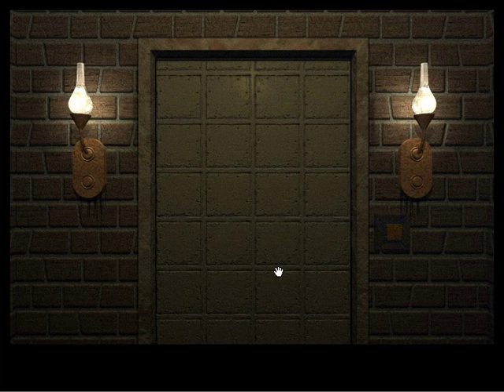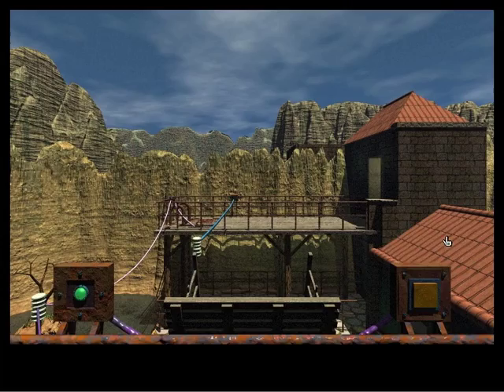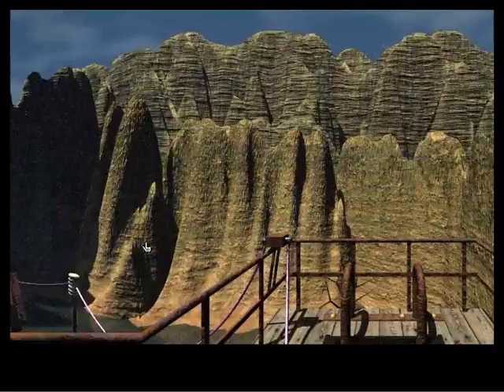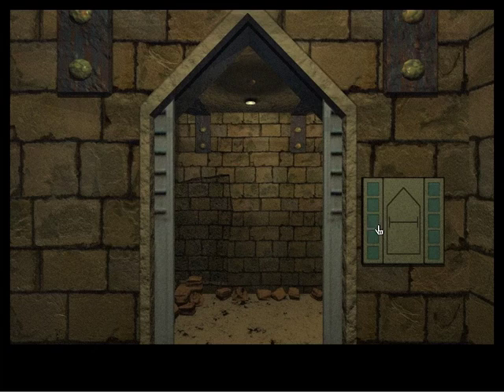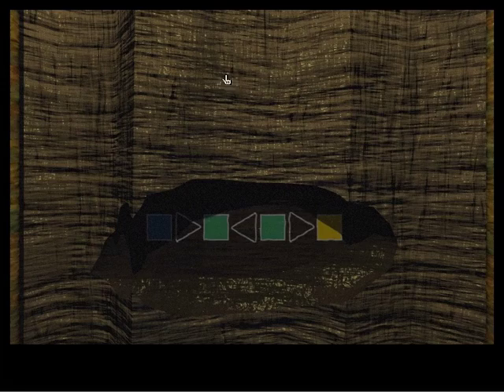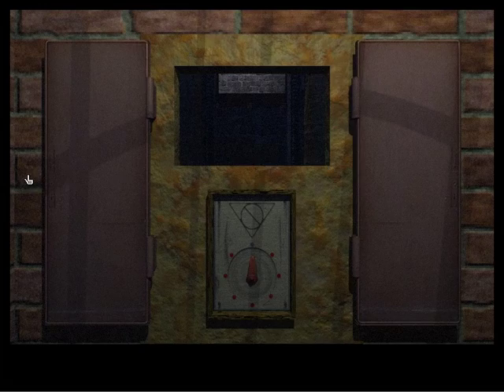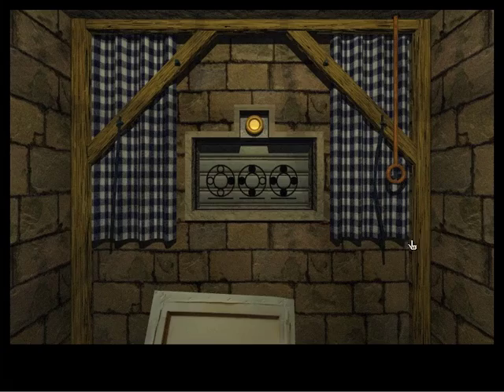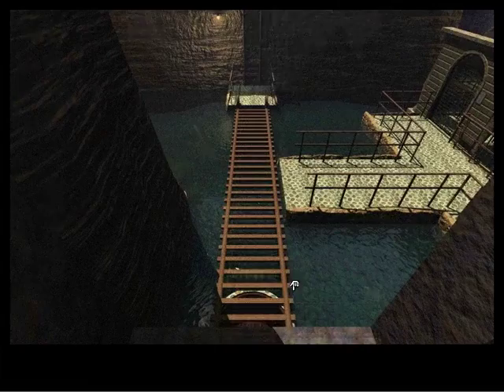Let's Play RHEM 3 - Part 2 - Going in Circles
We investigate the north door leading away from the lamp room, from which much of the rest of our exploration takes place.